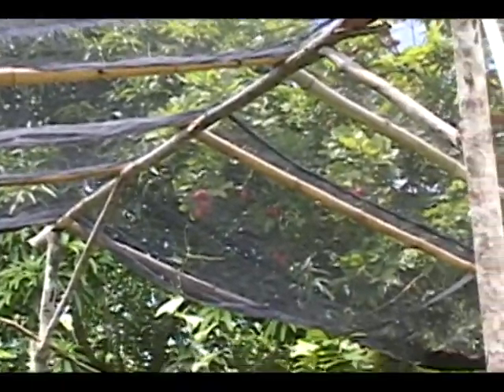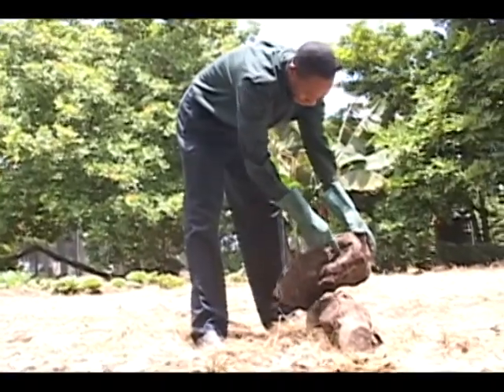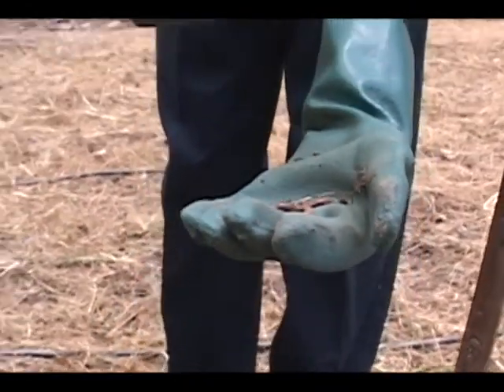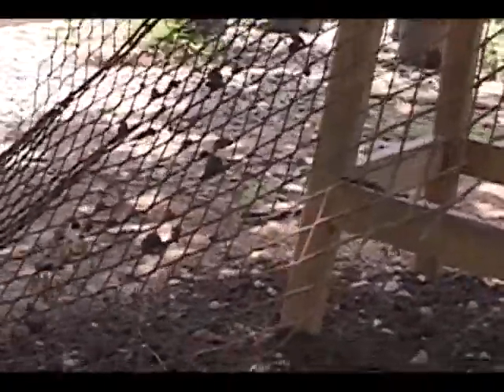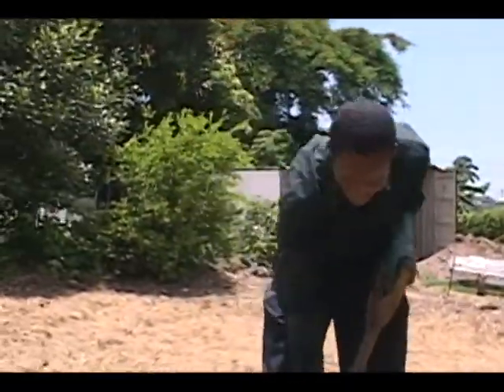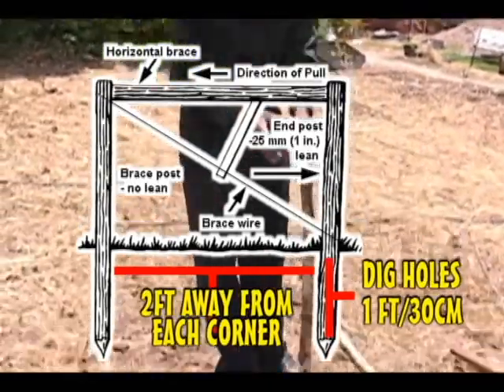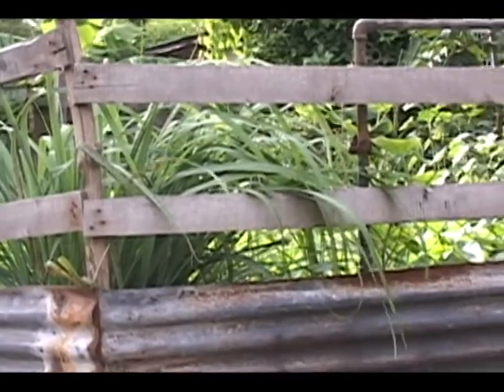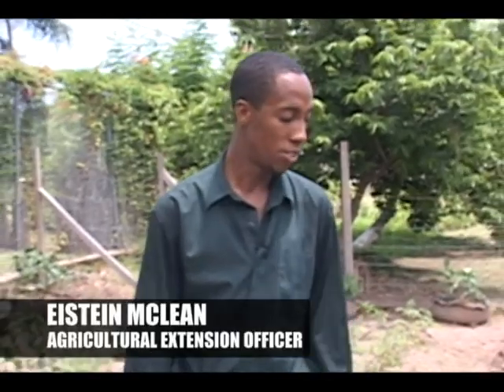Site Selection and Preparation | Backyard Gardening Series - Part 3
Backyard Gardening Series